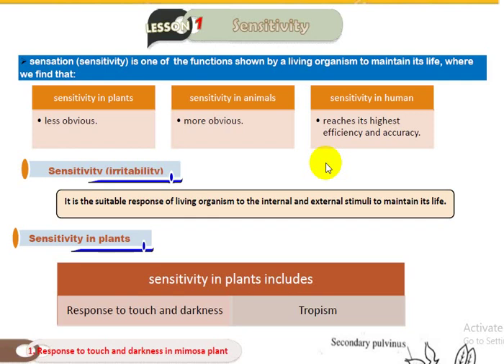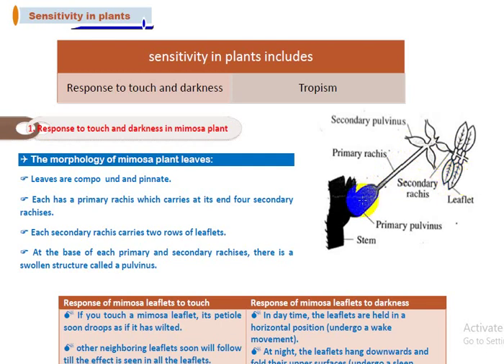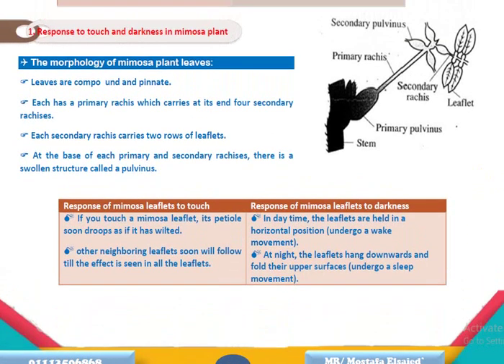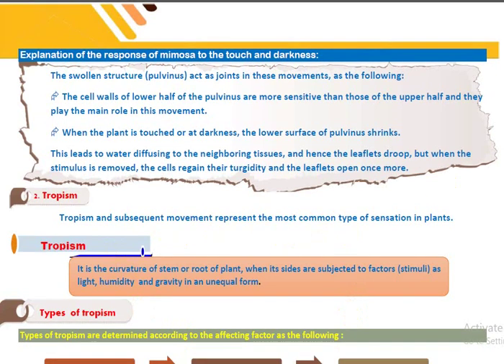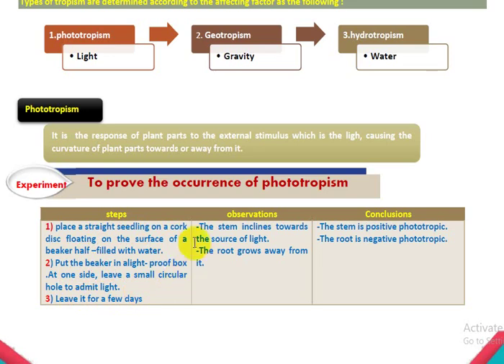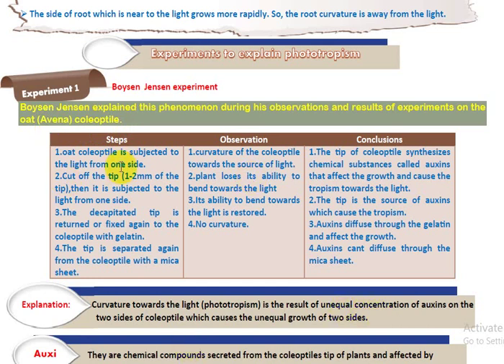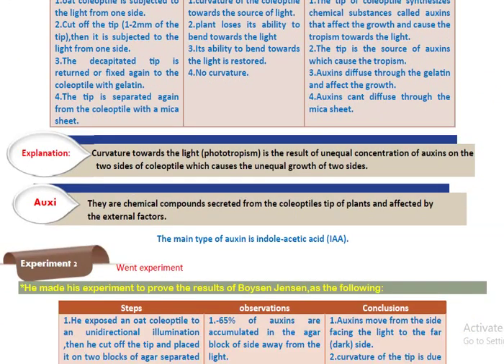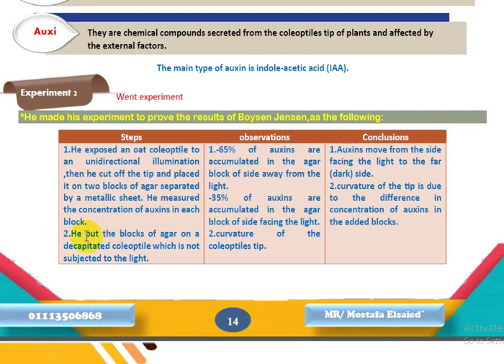bio sec 2